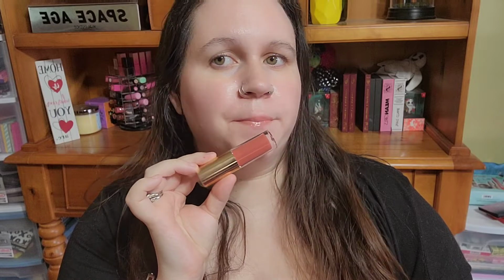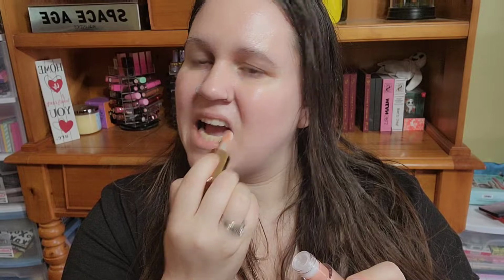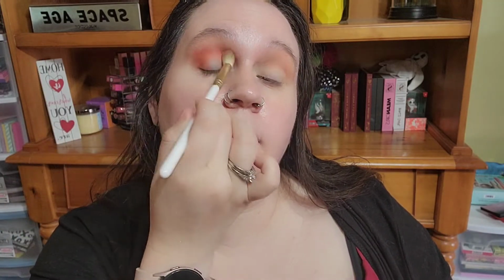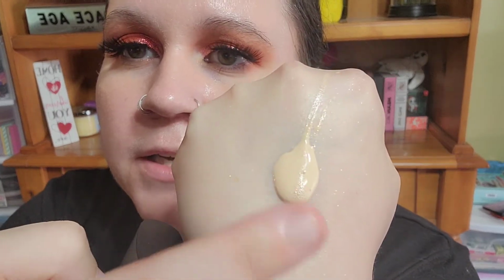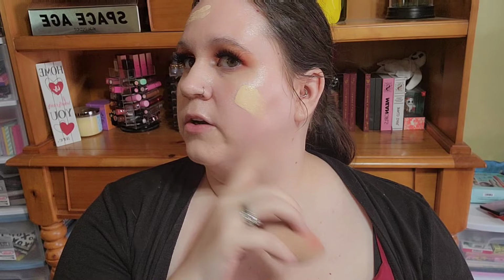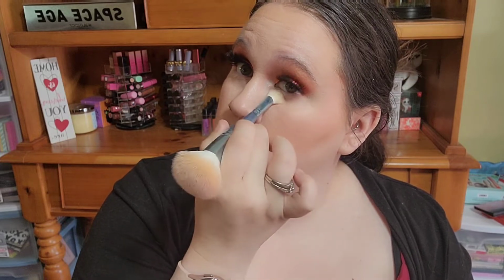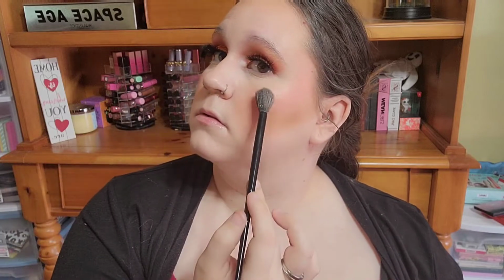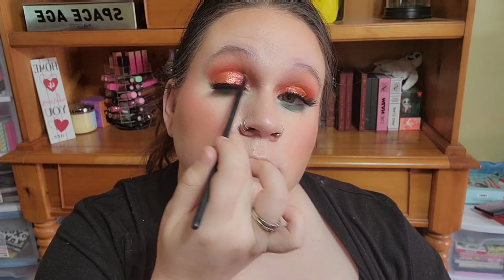TESTING NEW HYPED MAKEUP| ADEPT HOUSE OF EL| JACLYN COSMETICS| BENEFIT|KOSAS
In today’s video we are trying out some new makeup that just released. I have bought so much makeup in the last 2 weeks that I am so excited to finally be able to try! We have stuff from Jaclyn cosmetics, kosas, Adept and more. We are going to go over price points, performance, swatches, and ranking the products at the end from my least favorite to my most favorite.

PRODUCTS MENTIONED:

Smashbox Halo Healthy Glow Tinted Moisturizer

Benefit Box Blush

Kosas Cloud Set Baked Setting Powder